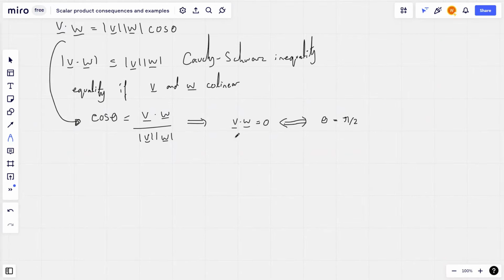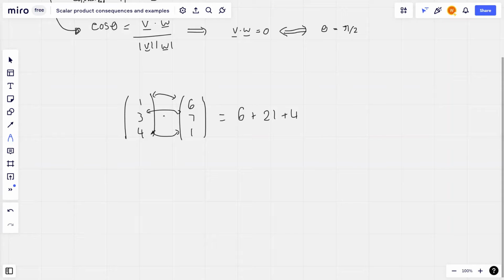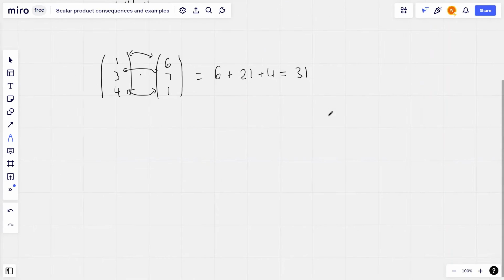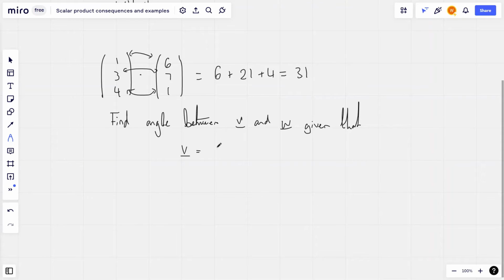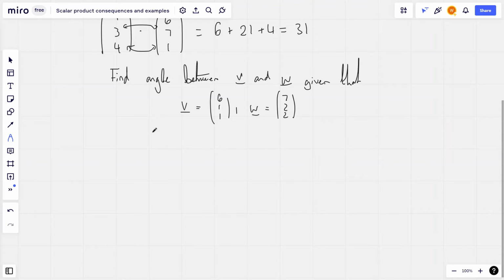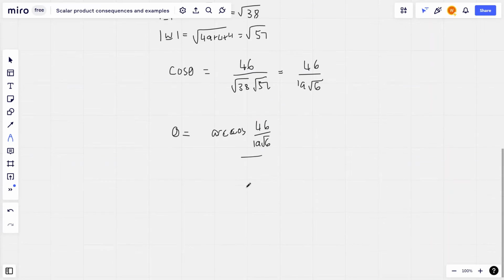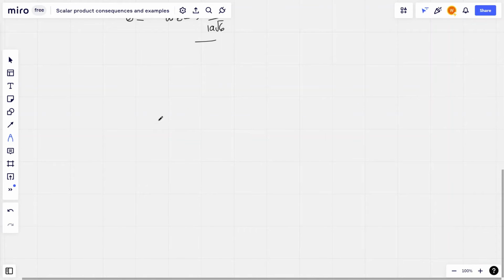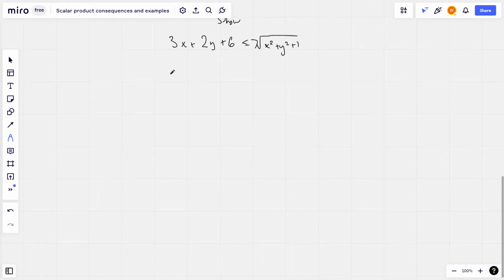The scalar product consequences and examples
In this video, we build on what we learned in the previous video and give some example problems in addition to introducing a couple of new concepts.